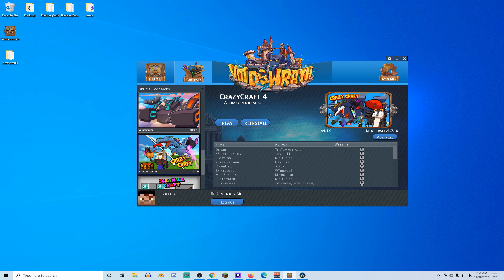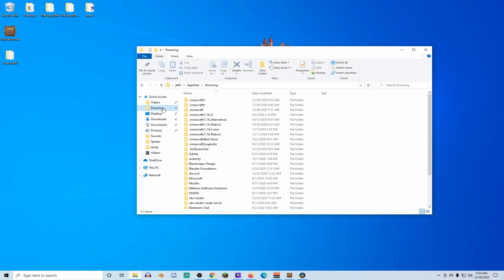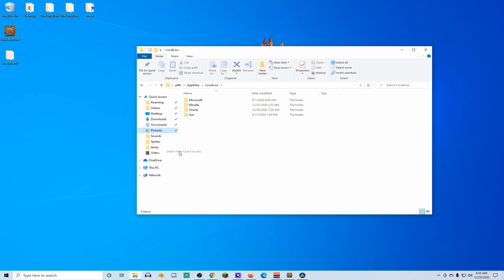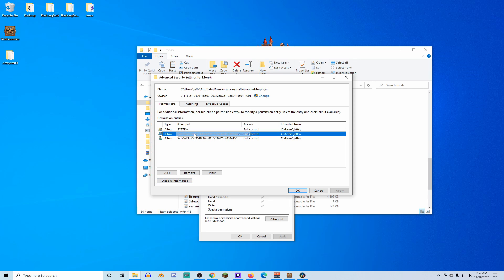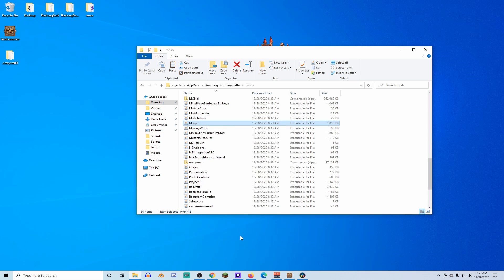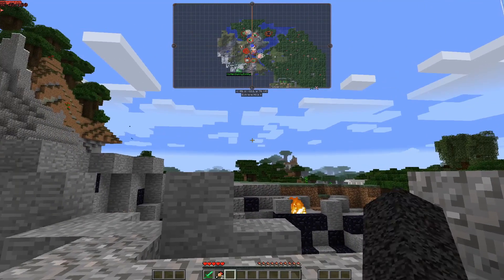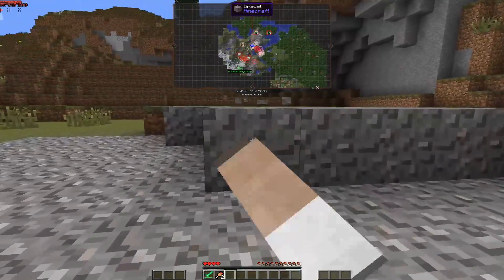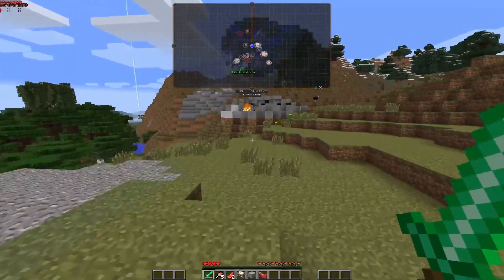How to Install Morph Mod on Crazy Craft 4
My recording setup:
My camera: Logitech HD Pro Webcam C920
My keyboard: HP Wireless Elite Keyboard v2
My mouse: VicTsing Silent Wireless Gaming Mouse
My Chair: Neo Chair Premium Gaming Chair
My microphone: Blue Yeti Microphone
My headphones: Razr Kraken Noise cancelling